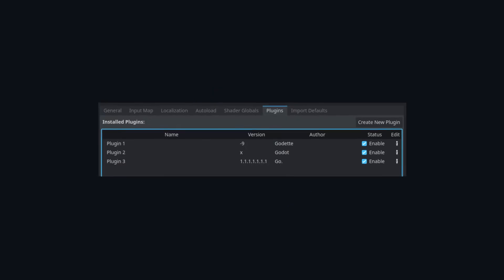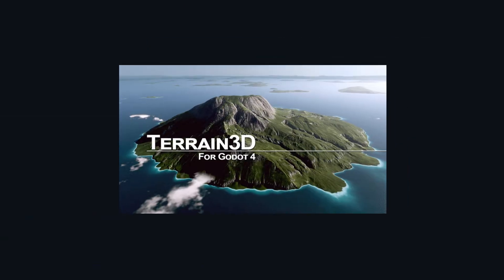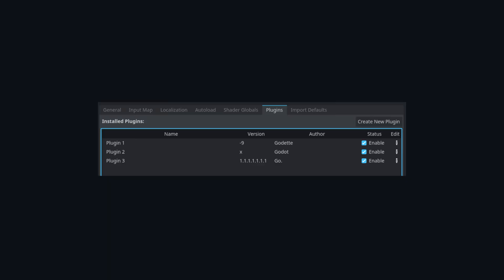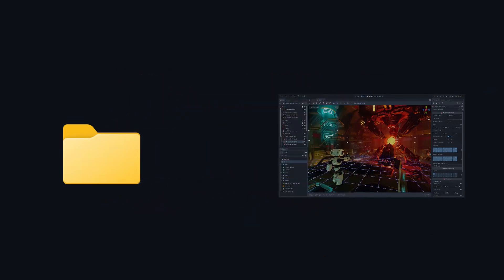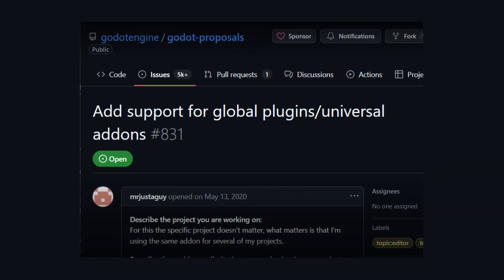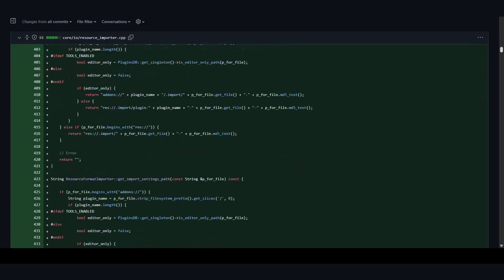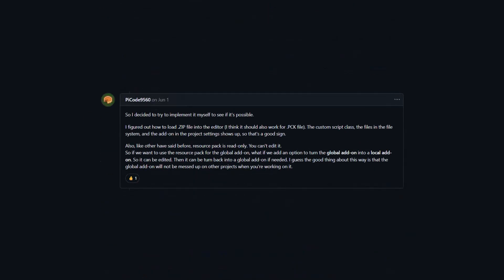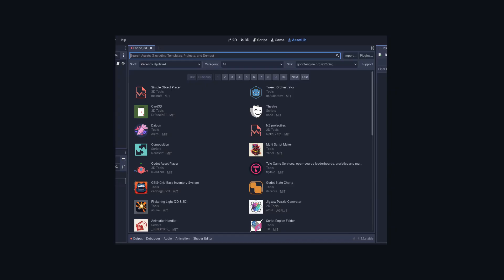Godot PLUGINS Have a PROBLEM...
Godot have a plugin system where you can create plugins and share it on the built-in asset library for others to use in their projects. But it has a problem that makes plugins hard to use…